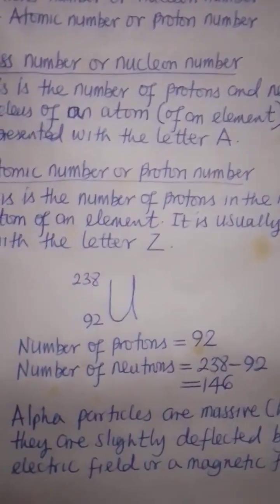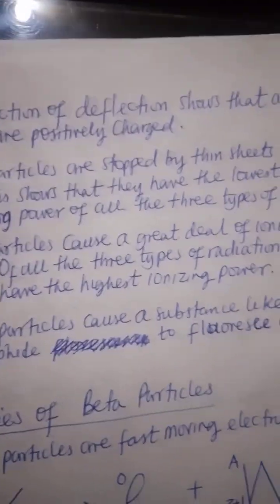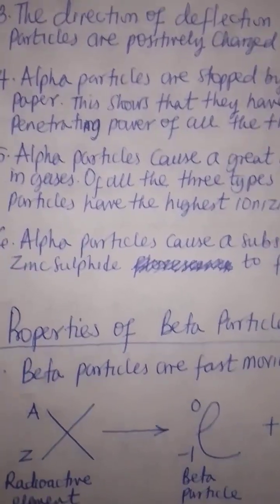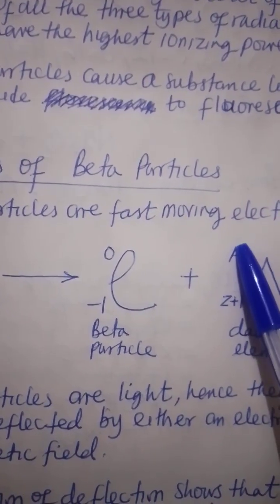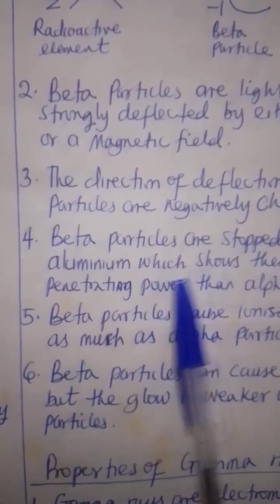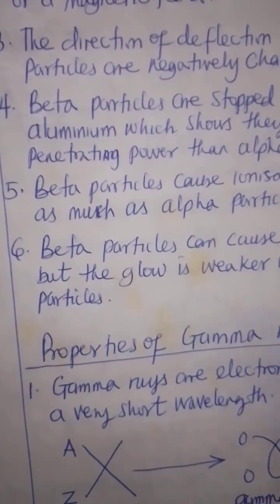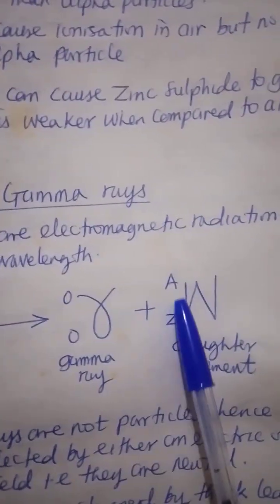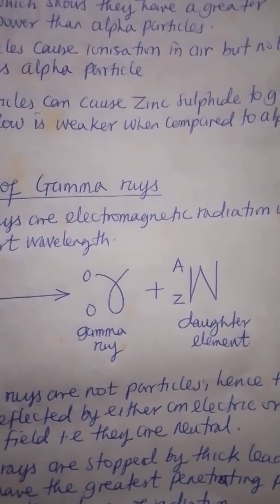RADIOACTIVITY EXPLAINED | PROPERTIES OF ALPHA, BETA & GAMMA RAYS | PART 2 | PHYSICS FOR JAMB & WAEC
In this second part of our Radioactivity series, we cover:
• Properties of alpha particles
• Properties of beta particles
• Properties of gamma rays
This video is perfect for JAMB & WAEC students preparing for Physics exams.
📌 Watch carefully to understand the differences and characteristics of these rays for exams.